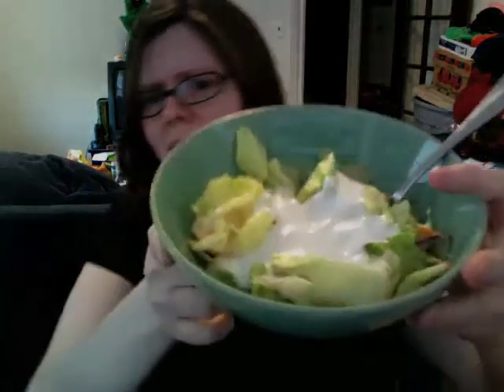bleu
Sooooo not bleu.